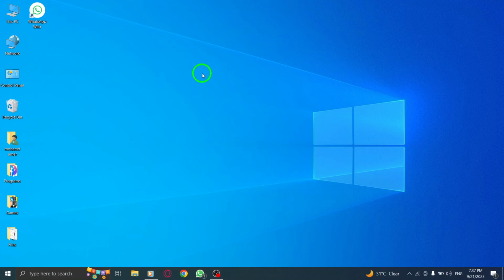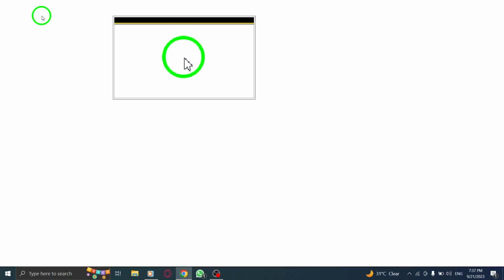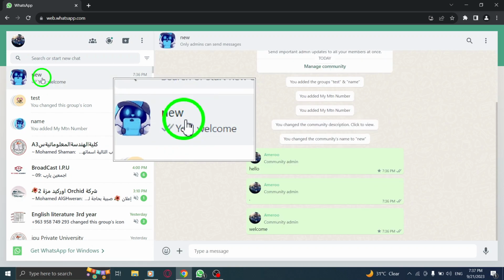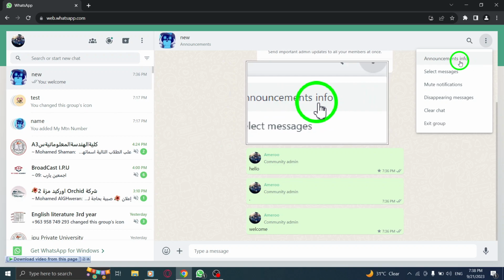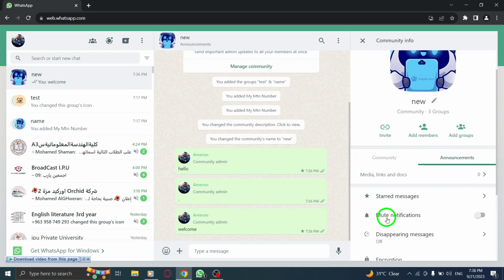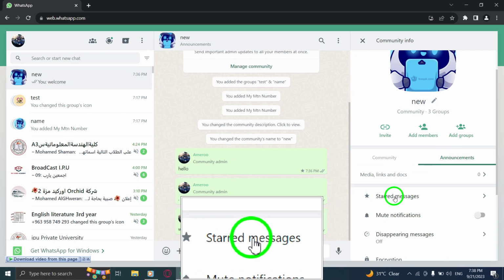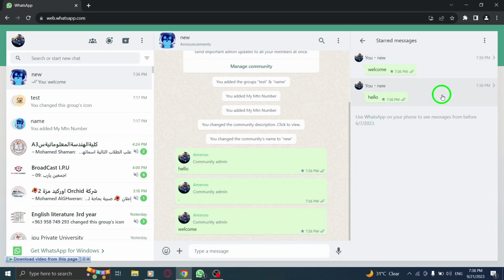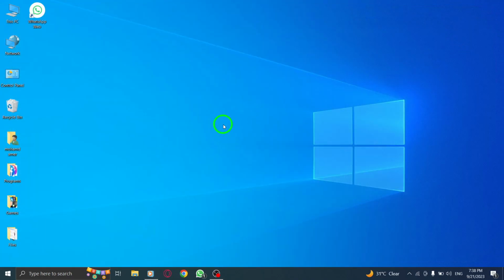How to Find Starred Messages in Community in WhatsApp Web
In this YouTube video, we'll guide you on how to find starred messages in a community on WhatsApp Web. Follow these steps:

1. Open WhatsApp.
2. Click on the desired community.
3. Click on the three dots.
4. Click on "Announcement info".
5. Go to the "Announcement" tab.
6. Click on "Starred messages" to view them.

By following these simple steps, you can easily access and review important messages that have been marked as starred within a community on WhatsApp Web. Stay organized and never miss out on crucial information.